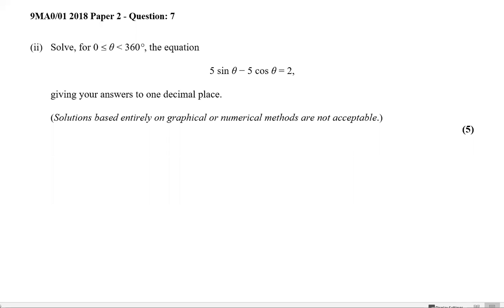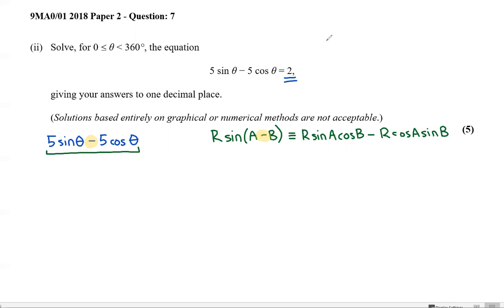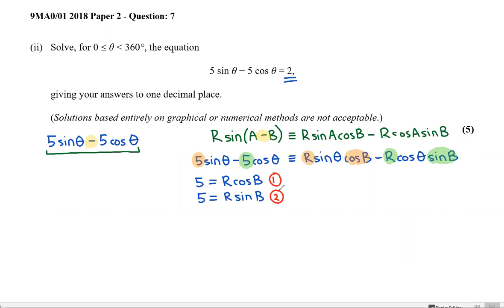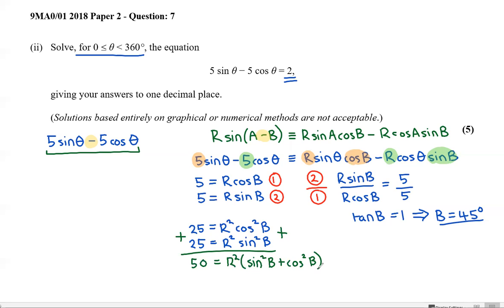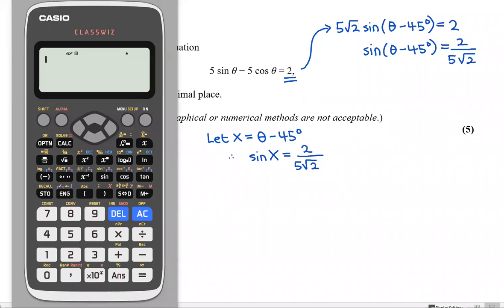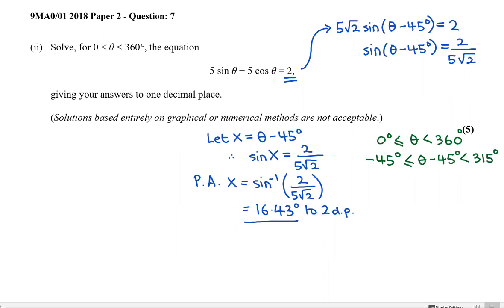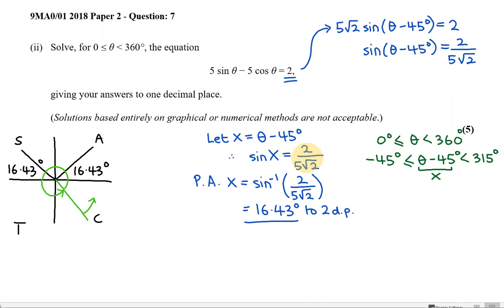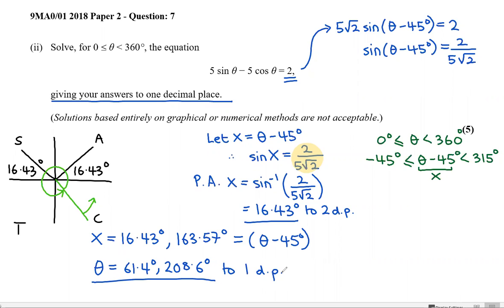Year 13 Trial Exam (PC3) Q6 Part ii